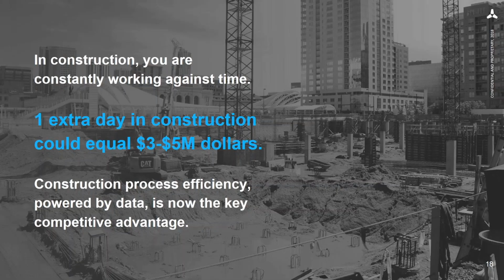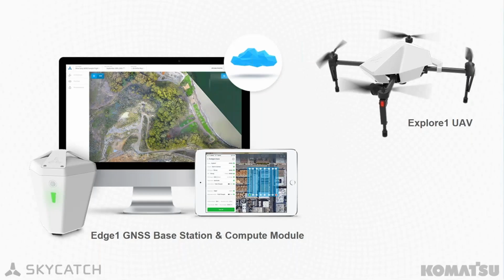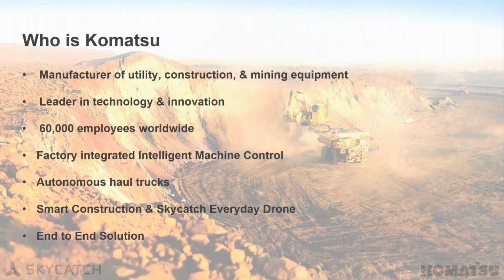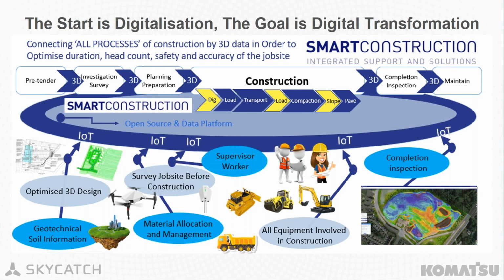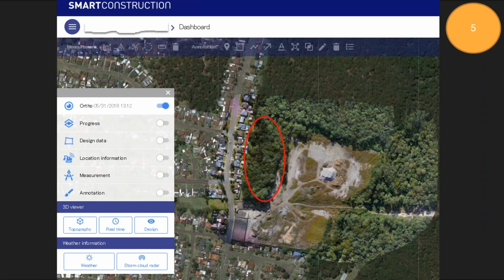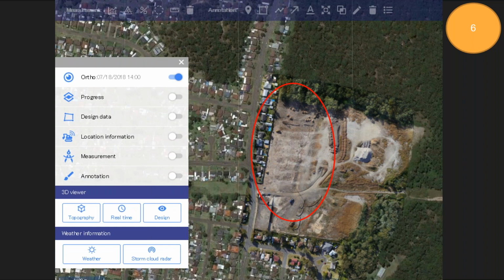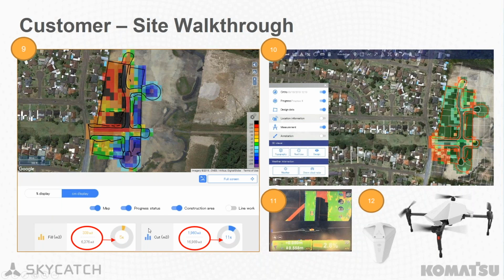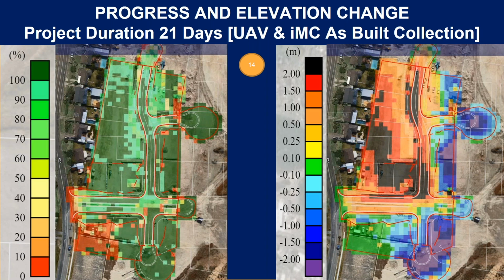Digitizing Your Jobsite with Skycatch and Komatsu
Aaron March from Komatsu joins us to discuss use cases and benefits of digitizing your site with SmartConstruction and Skycatch.